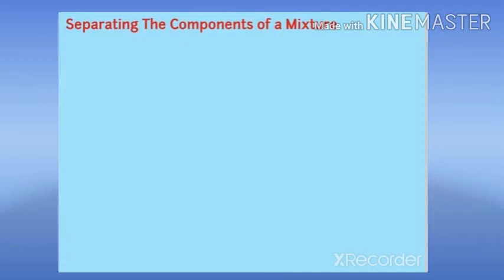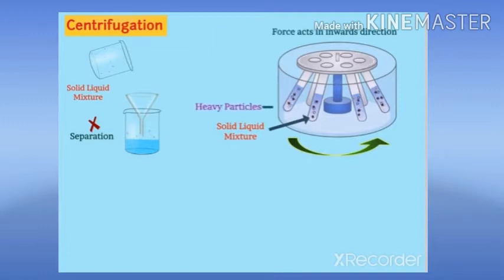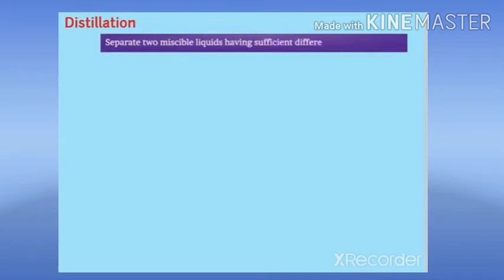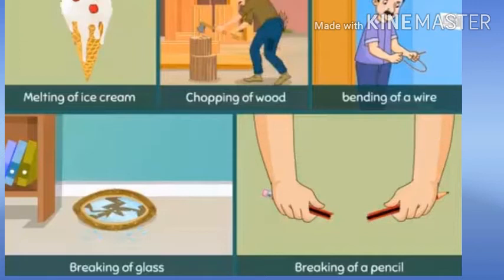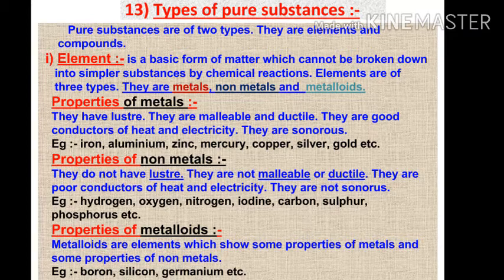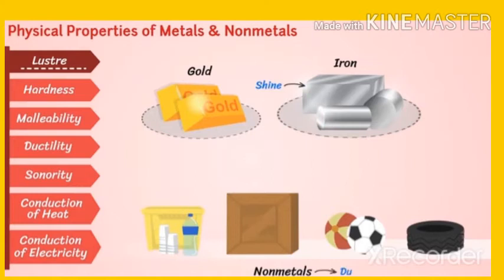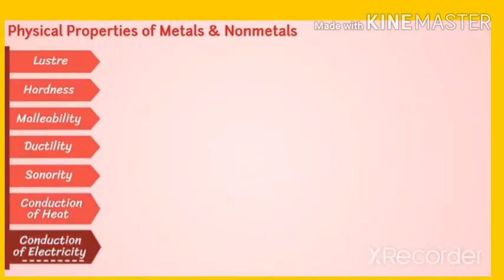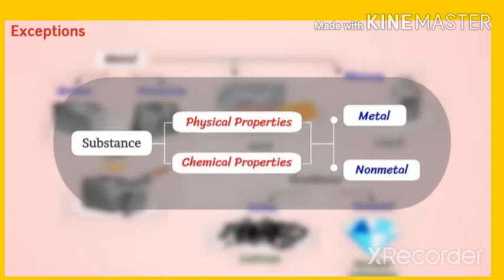Is matter around us pure - Part 3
Class IX ; Science ; Ptd by Miss. Hasmath Banu Inamdar